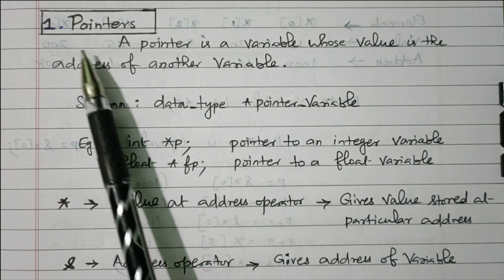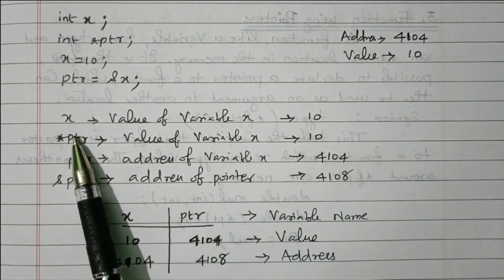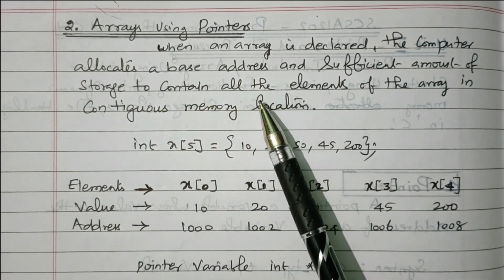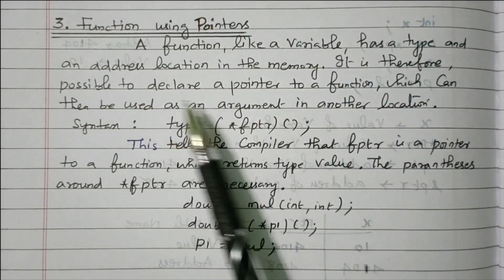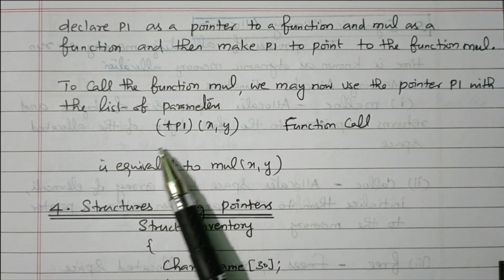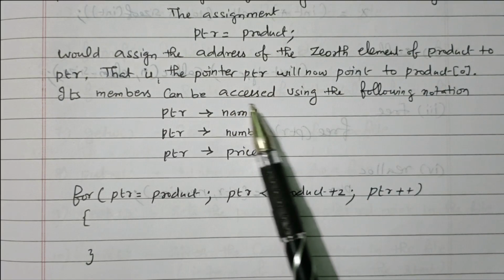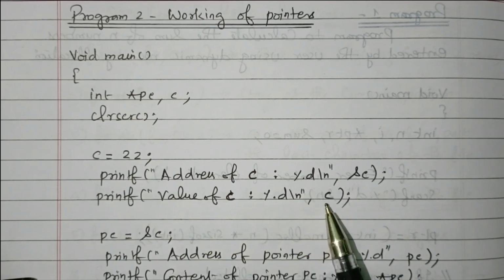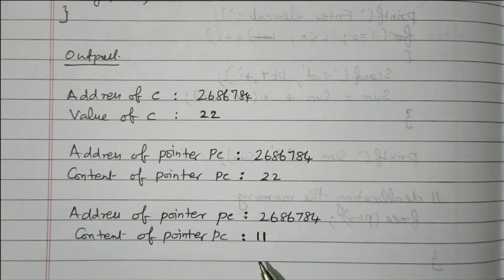47 Pointers Definition, Explanation with Example Program C Programming Language